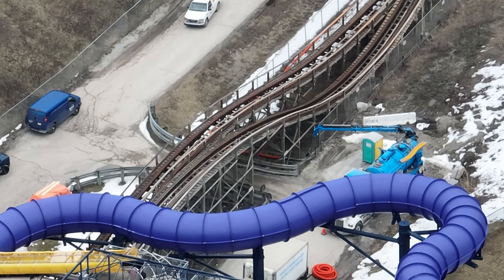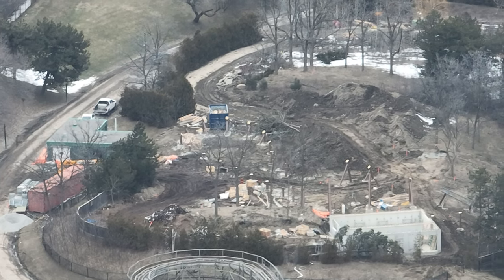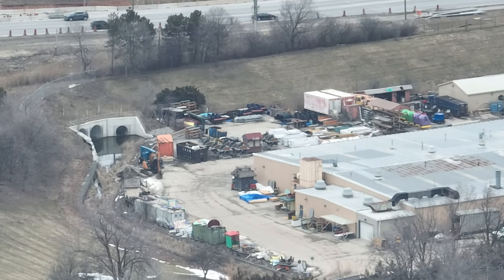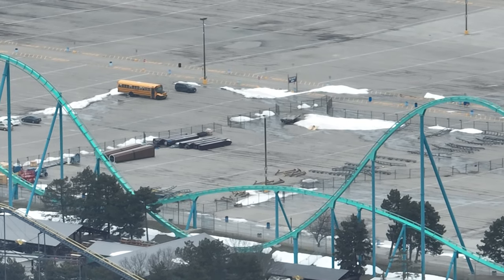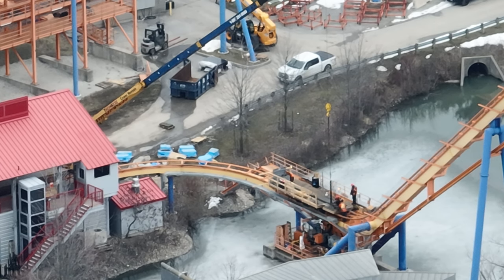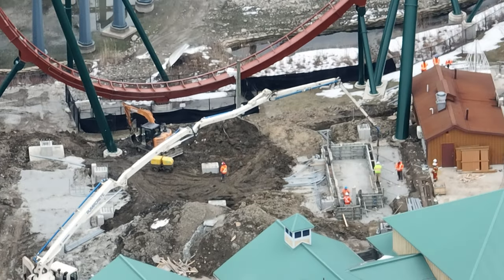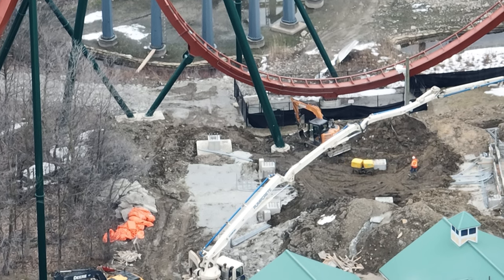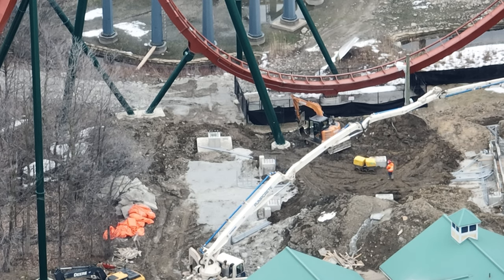Canada's Wonderland Construction Update & More